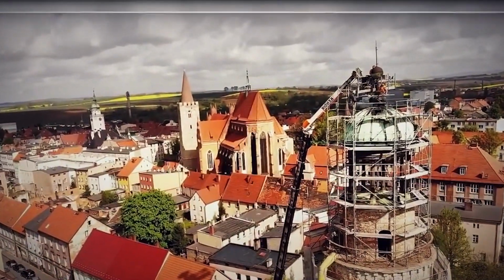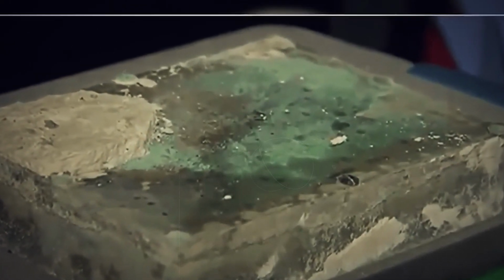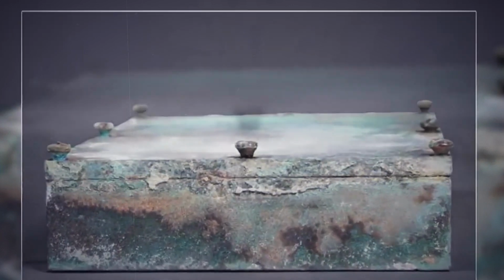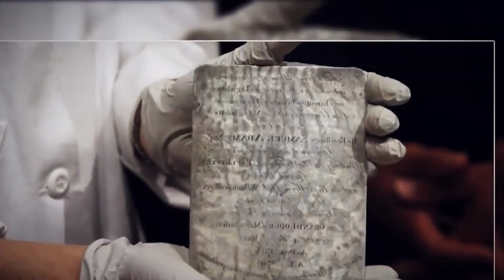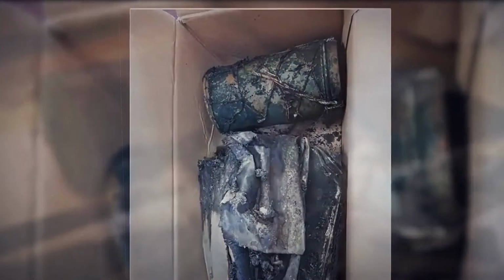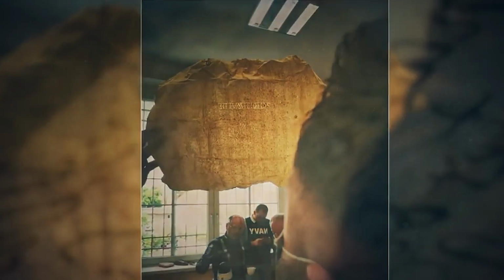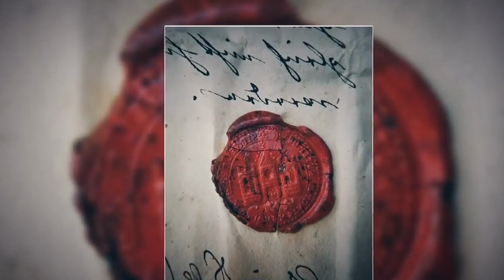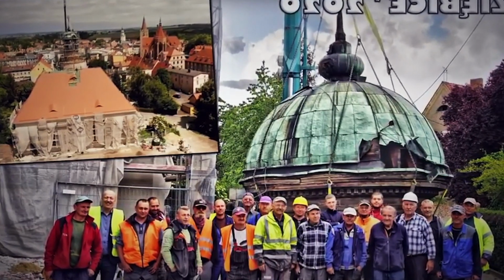Workers Discovered Europe’s Oldest Time Capsule Hidden Away In A Dusty Polish Church Spire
It’s May 2020 and a group of people are in the middle of fixing up a church in Ziębice, Poland. While working on the outside of the structure, they soon discover a time capsule sitting above the steeple. Once the renovators bring it down, it dawns on them that the container is the oldest of its kind to be unearthed in Europe.